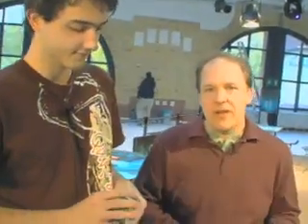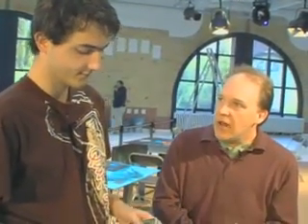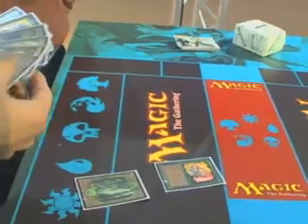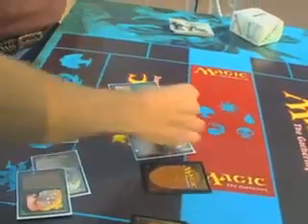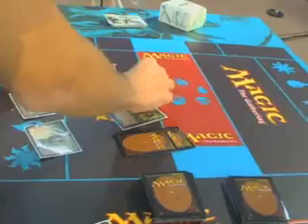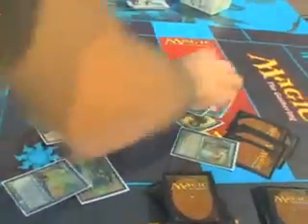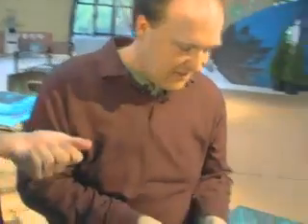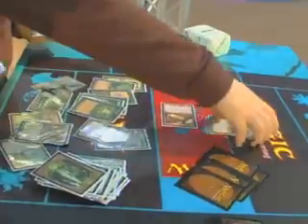Pro Tour-Berlin Deck Tech: ELVES!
Martin Juza shows off his Extended version of ELVES!, one of the top archetypes at Pro Tour-Berlin.

1 Pendelhaven
4 Temple Garden
4 Horizon Canopy
8 Forest
4 Wirewood Symbiote
4 Llanowar Elves
4 Birchlore Rangers
4 Heritage Druid
4 Nettle Sentinel
4 Essence Warden
4 Wirewood Hivemaster
1 Viridian Shaman
1 Predator Dragon
1 Elvish Champion
2 Elvish Visionary
4 Glimpse of Nature
4 Chord of Calling
2 Summoner's Pact
Sideboard:
3 Umezawa's Jitte*
3 Thorn of Amethyst*
2 Naturalize*
1 Viridian Shaman*
1 Ethersworn Canonist*
1 Tar Fiend*
1 Orzhov Pontiff*
1 Voidstone Gargoyle*
1 Burrenton Forge-Tender*
1 Gaddock Teeg*